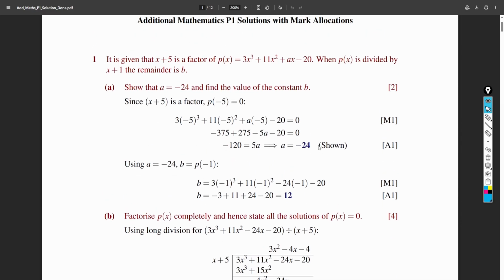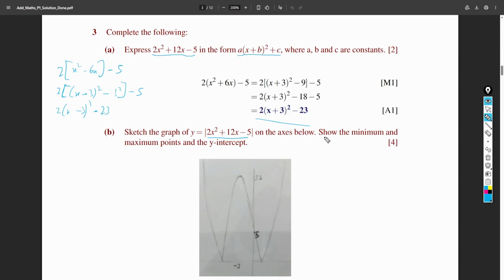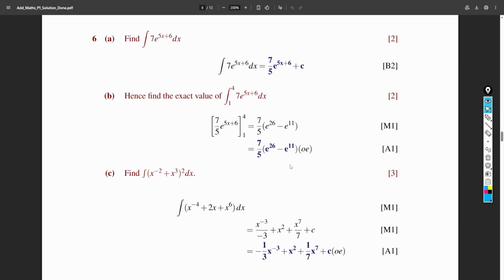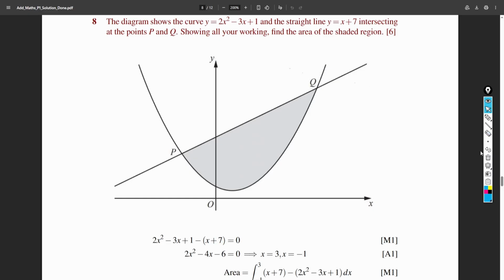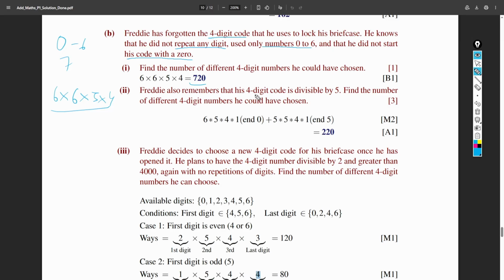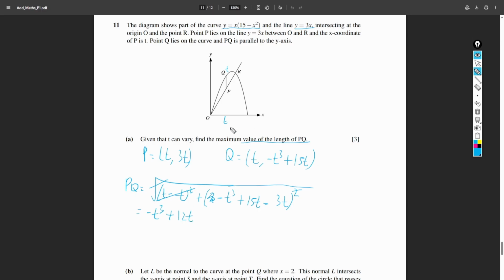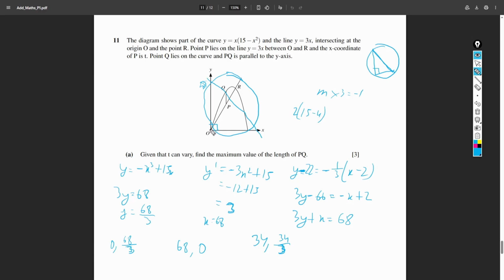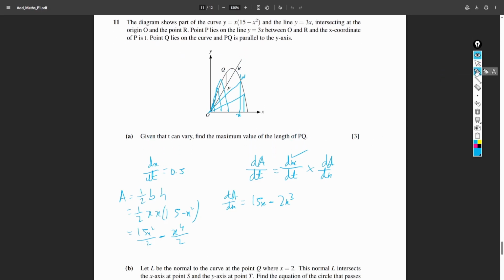Additional Mathematics 4037/0606 Paper 1 Solved | Fastpapers Mock Championship | IGCSE | O Level